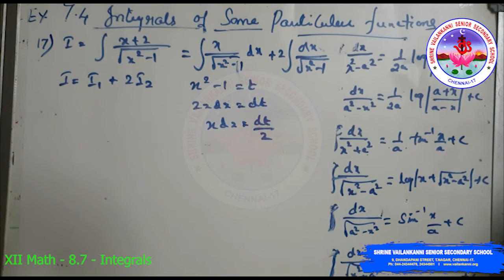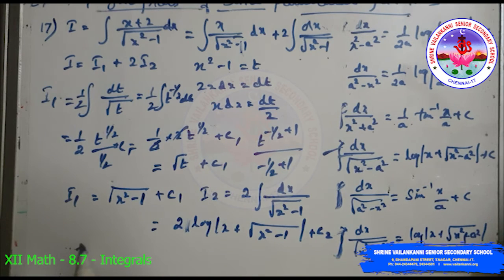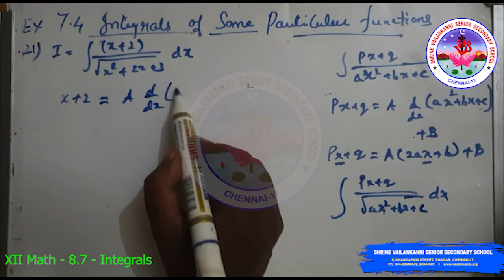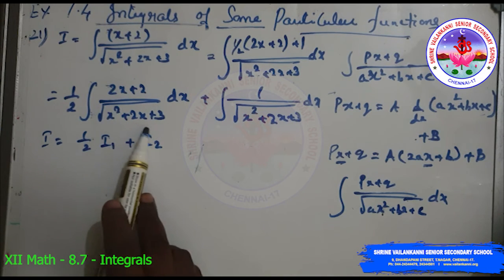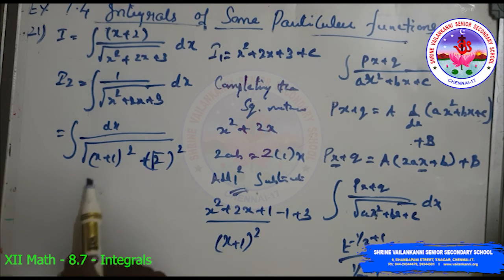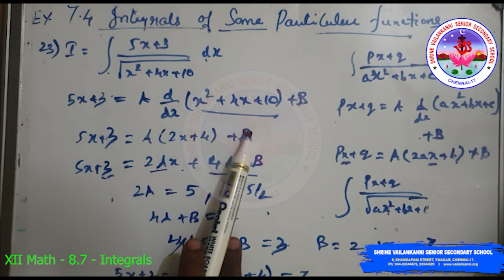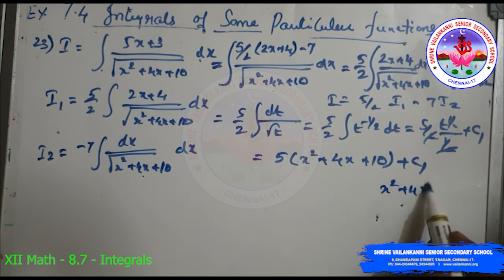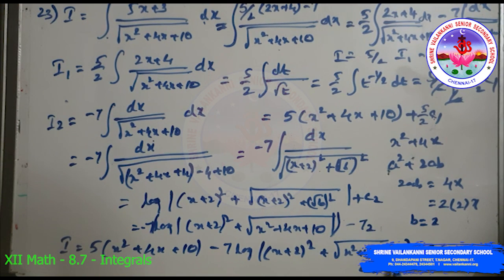SVSSS (12 CBSE) XII - Math - 8.7 - Chapter 7 - Integrals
SVSSS XII - Math - Math - 8.7 - Chapter 7 - Integrals
Duration: ⌛ 16m51s

Lesson Description:
Math 🧮 Class XII
Chapter7 Integrals
Exercise questions  from 17 to 23 solved using important formulae for integrating many other related  standard integrals